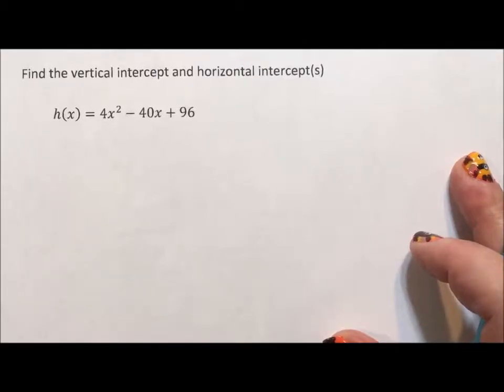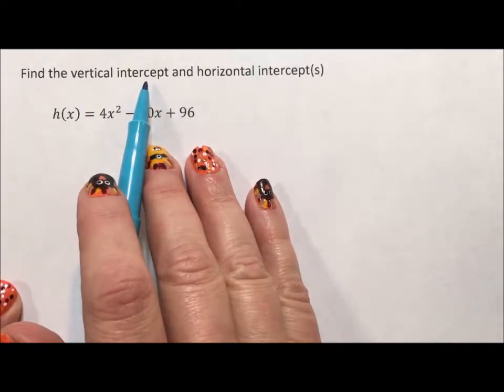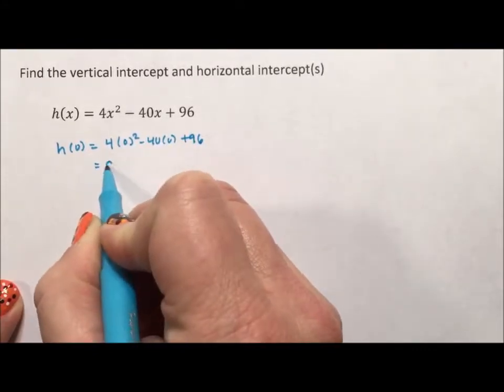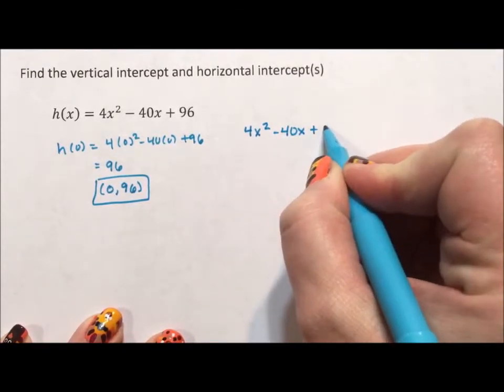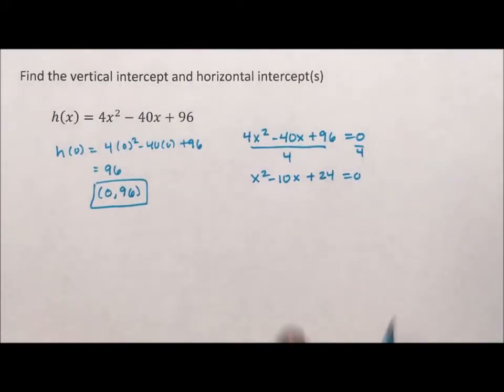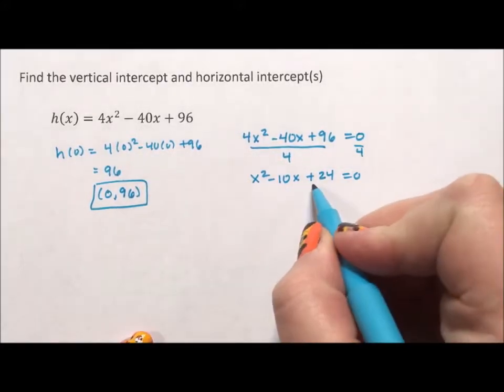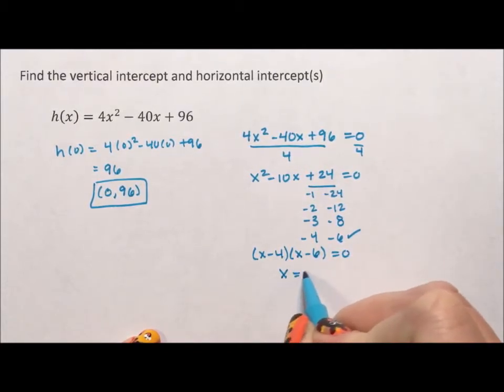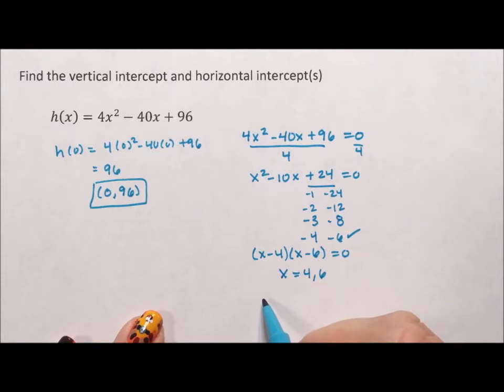Parabola - Intercepts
This video finds the x- and y- intercepts of a parabola from its model.